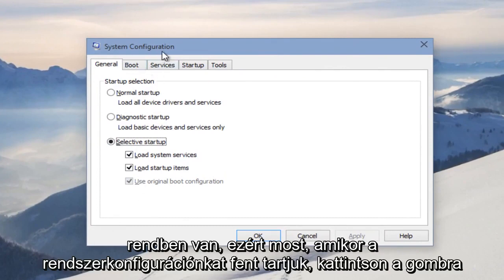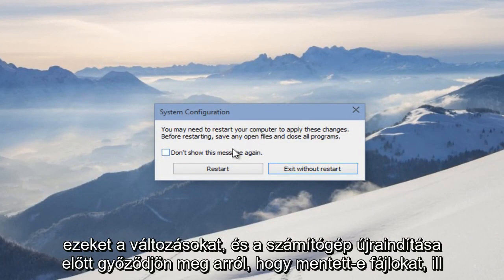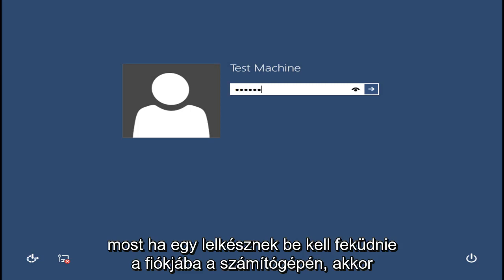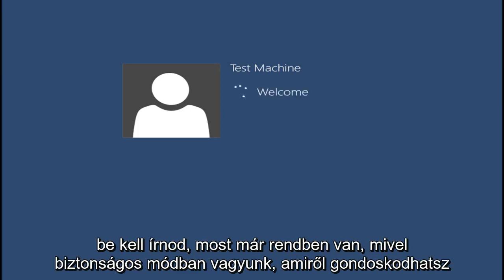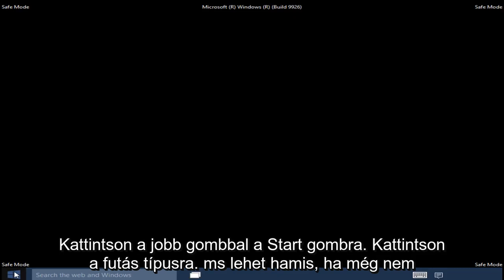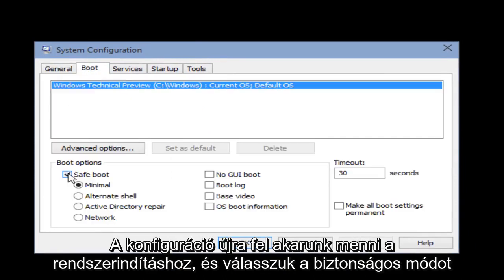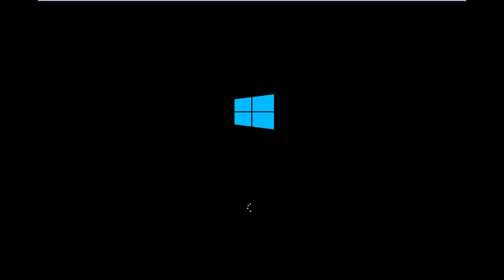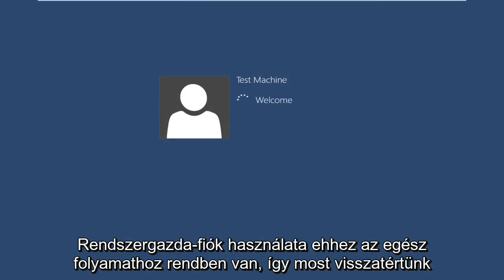Indítás csökkentett módba Windows 10 rendszerben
Ez a rövid bemutató megmutatja nektek, hogyan lehet csökkentett módba lépni a Windows 10 rendszerben. Lehetséges, hogy az F8 nem működik nektek a Windows 10 rendszerben, ezért alternatívát akartam készíteni nektek.

A Windows Biztonságos mód egy indítási lehetőség, amely korlátozott működési állapotban indítja el a számítógépet. Csak az operációs rendszer futtatásához feltétlenül szükséges alapvető fájlok és illesztőprogramok vannak betöltve.

Ha egy ideig használta a Windows 10 rendszert, akkor észrevehette, hogy a csökkentett módba történő indítás "régi módjai" már nem működnek, mint egykor. Ez olyan lenne, mintha indítás közben megnyomná az F8 vagy a Shift + F8 billentyűket. Ezek a módszerek leálltak, mert az indítási eljárás megváltozott a Windows 10 rendszerben. Ez azonban nem jelenti azt, hogy a Windows 10 nem tartalmaz csökkentett módot. Csak ahhoz, hogy elérje, más eljárásokat kell végrehajtania ahhoz, hogy elinduljon belőle.

Ha csökkentett módba lép a Windows 10 rendszerben, az operációs rendszer minimális felhasználói felületre indul, csak a számítógép működéséhez szükséges alapvető szolgáltatások és illesztőprogramok.

Ez az oktatóanyag a Windows 10 operációs rendszert (otthoni, professzionális, vállalati, oktatási) futtató számítógépekre, laptopokra, asztali számítógépekre és táblagépekre vonatkozik minden támogatott hardver gyártótól, például a Dell, a HP, az Acer, az Asus, a Toshiba, a Lenovo és a Samsung). .